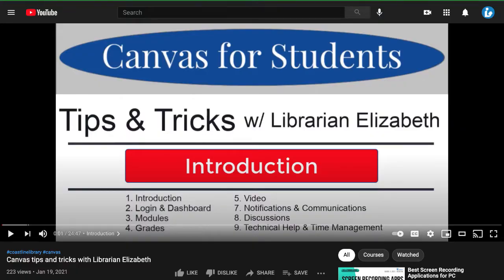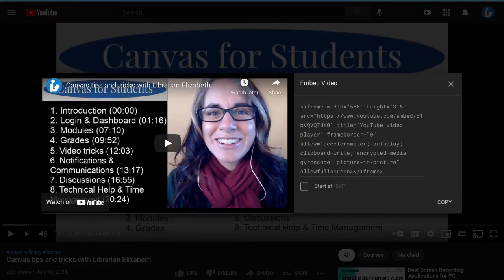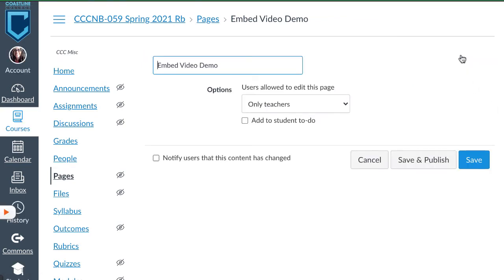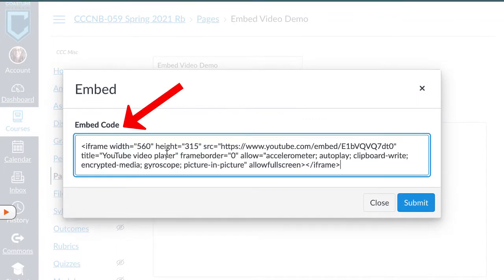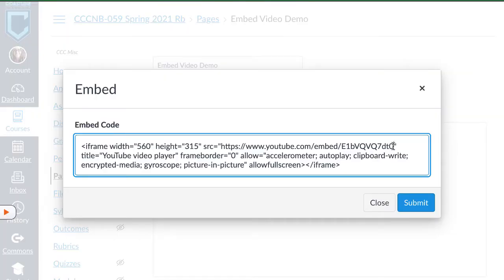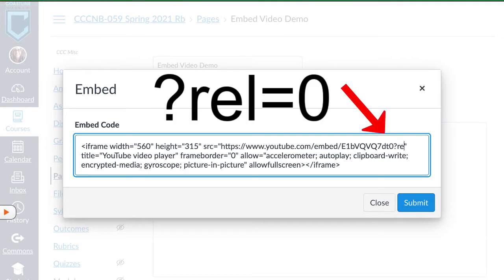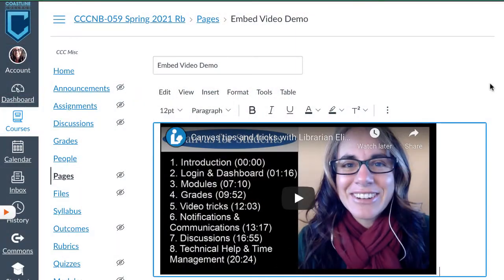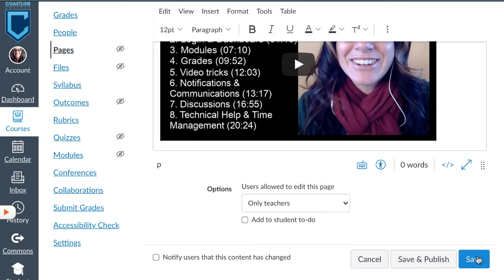How to Embed YouTube Videos in Canvas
Embedding YouTube videos in Canvas is pretty easy and puts videos front and center for students.  Canvas and YouTube make it pretty easy.  Learn how to embed YouTube videos in Canvas in this short video.

The Coastline YouTube channel is run and maintained by Elizabeth Horan, Librarian at Coastline College.  Feedback and suggestions are welcome.